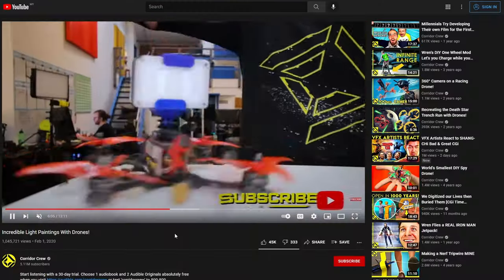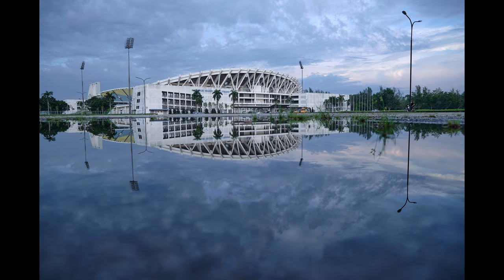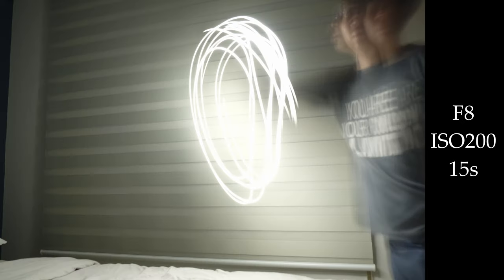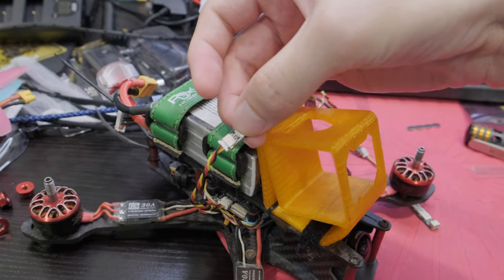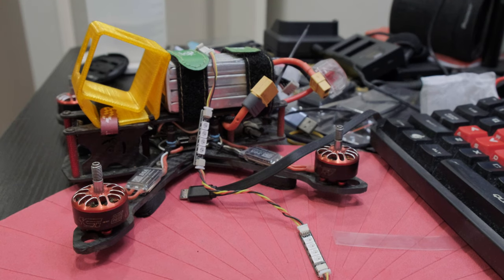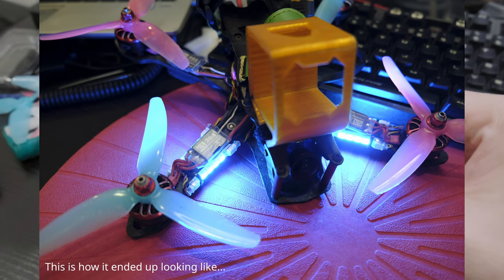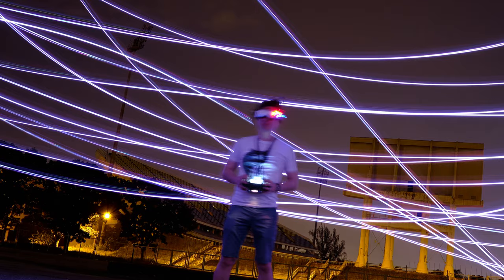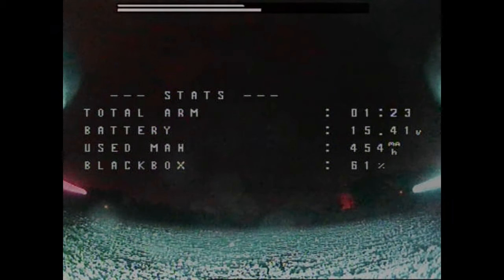FPV Drone Light Painting!!!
Wanted to do this for a long time, mating my passion for FPV and photography! Not bad for a first try I supposed..

Timestamps:
0:00 Intro
0:16 Of Pandemic and Photography
1:06 Experimenting with settings
1:43 LED Lights Setup
4:29 Flying on site
5:16 Image review
6:33 Showcase
7:04 Do different
8:14 Outro

What Do I Fly?
Frame: Reverb Clone
FPV Camera: Foxeer Predator Mini V4 1.8mm
FC: JHEMCU F7
ESC: Speedix GS30 30A BLHeli_32
Motors: iFlight Xing-E 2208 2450KV
Props: HQProps 5x4.3x3 V1S
VTX: iFlight Force Long Range
Antenna: Aomway Cloverleaf
RC Radio: FrSky Taranis QX7
RC Transmitter Module: TBS Crossfire Micro TX V2
RC Receiver: TBS Crossfire Nano RX
Battery: Tattu R-Line V3 1550mAh 4S & CNHL Black 1500mAh 4S & GNB Yellow 1350mAh 4S
Action Cam: Caddx Orca
LED: Mateksys 2812 LED Strip